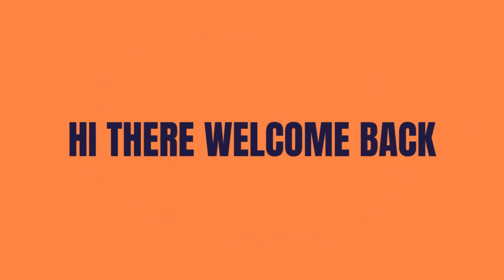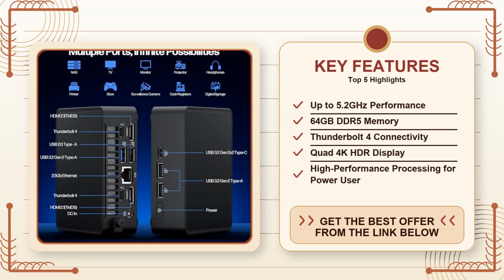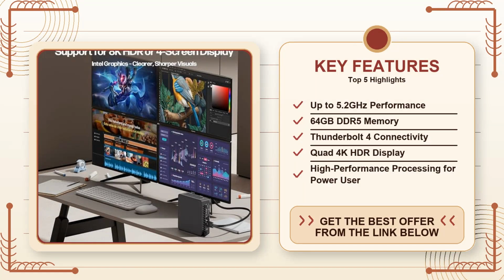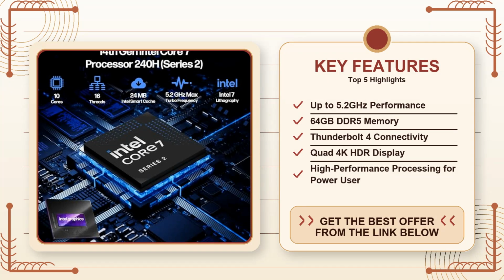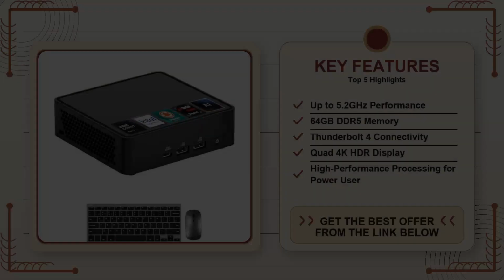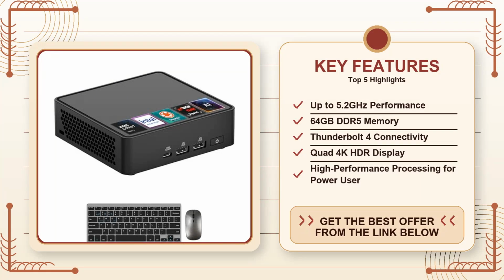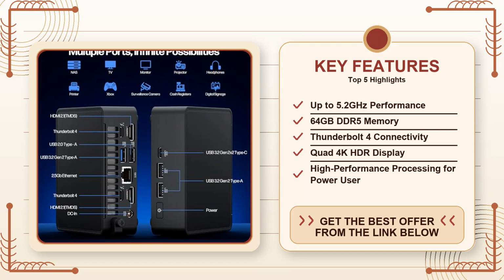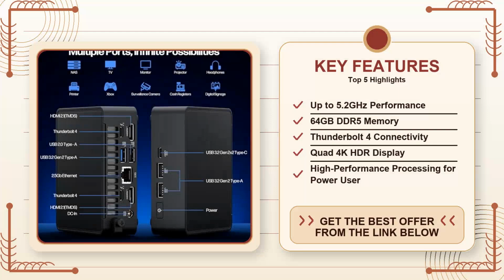ASUS NUC 15 Pro Mini Desktop Intel Series 2 Honest Review 2026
ASUS NUC 15 Pro Mini Desktop, Intel Series 2 Core 7 240H (10C/16T up to 5.2GHz), 64GB DDR5, 2TB SSD, Ubuntu Linux Workstation Mini PC, Thunderbolt 4, WiFi 7, Quad 4K HDR, OpenClaw Support

Best Price

Key Features:
Up to 5.2GHz Performance
64GB DDR5 Memory
Thunderbolt 4 Connectivity
Quad 4K HDR Display
High-Performance Processing for Power User

00:03-00:43 Intro
00:43-01:26 Key Features
01:26-03:48 Real Use
03:48-05:15 Pros and Cons
05:15-05:50 Final Verdict